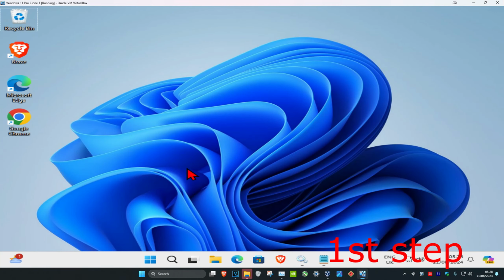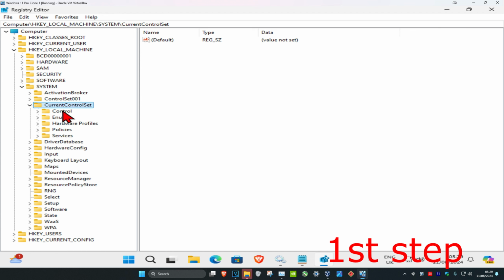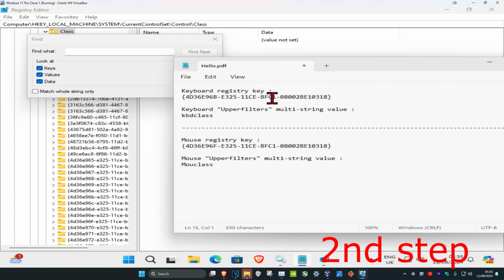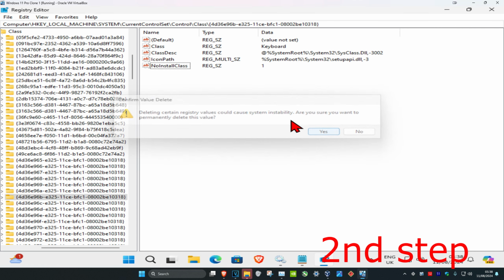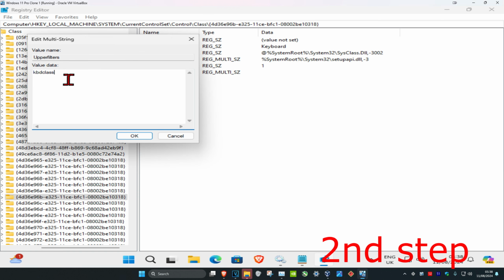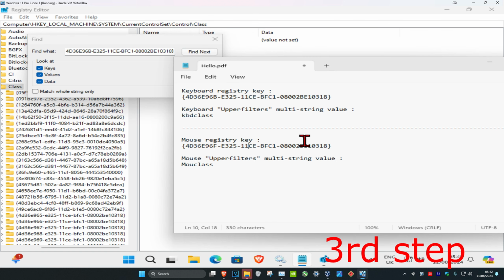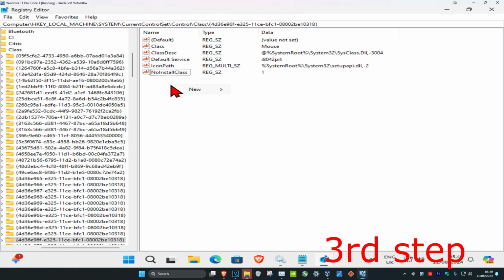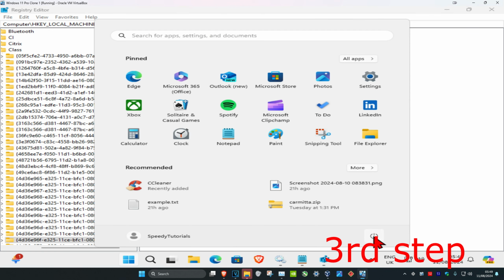Keyboard & Mouse - This Device Cannot Start (How To Fix)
This Device Cannot Start. (Code 10) Keyboard And Mouse FIX

If the "Upperfilters" multi-string value is already there, delete it -- then follow the steps of the video.

Keyboard registry key :
{4D36E96B-E325-11CE-BFC1-08002BE10318}

Keyboard "Upperfilters" multi-string value :
kbdclass

Mouse registry key :
{4D36E96F-E325-11CE-BFC1-08002BE10318}

Mouse "Upperfilters" multi-string value :
Mouclass

Issues addressed in this tutorial:
this device cannot start code 10
this device cannot start fix
this device cannot start problem